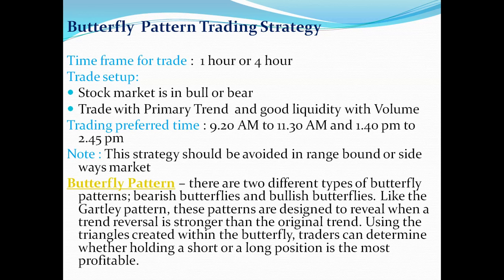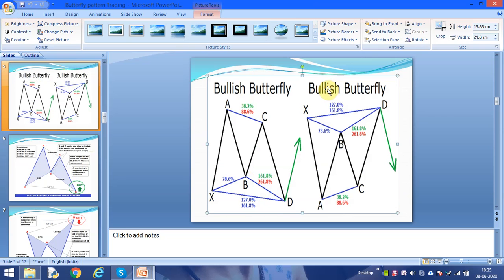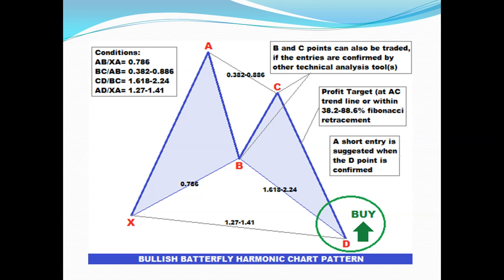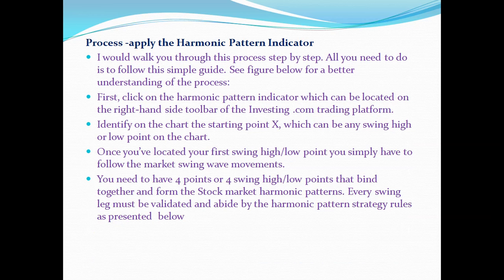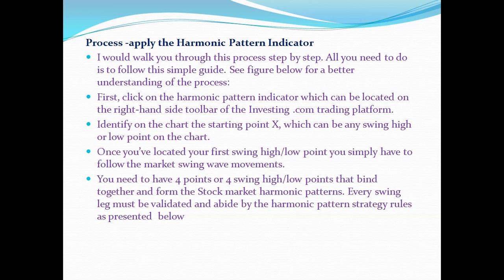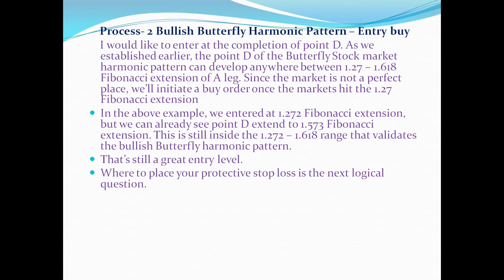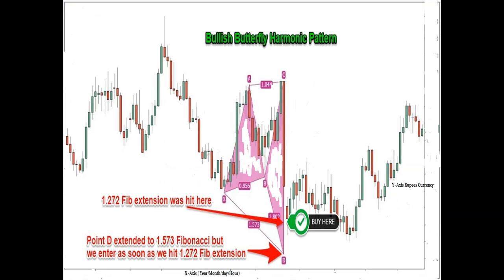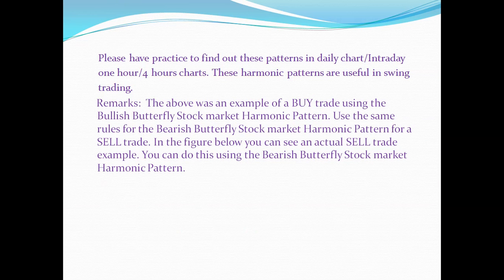Butterfly pattern Trading (Harmonic pattern)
Butterfly  pattern will tell you trading in intraday and swing . This is type of
harmonic pattern and it is profitable trade once it is done.

Best regards
Satyendra